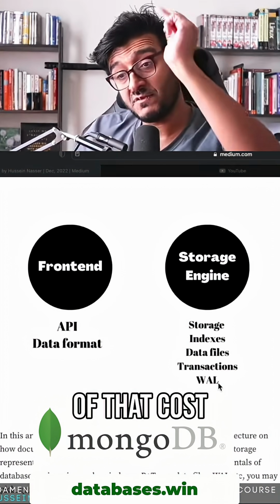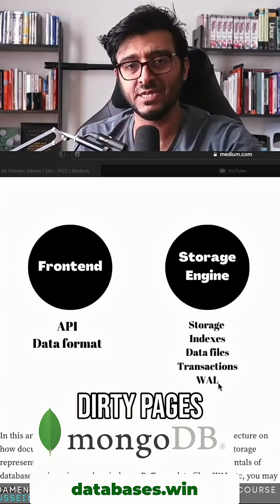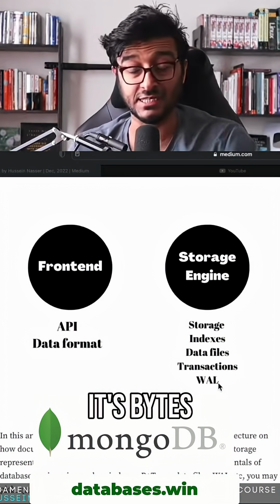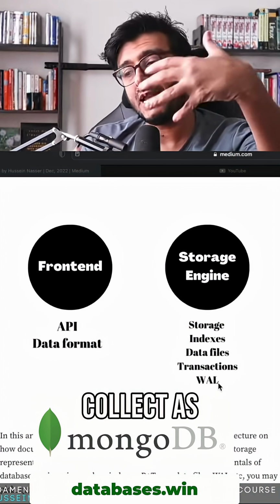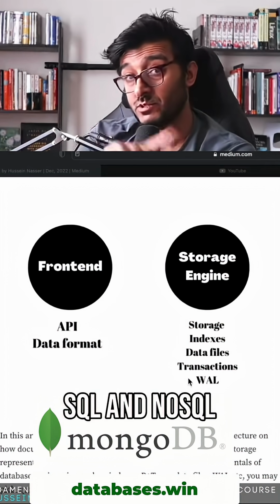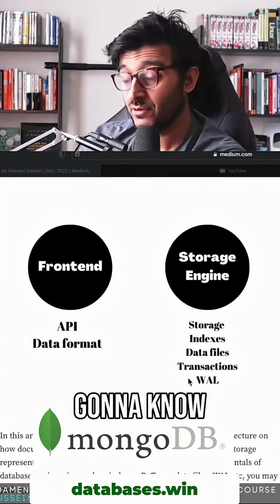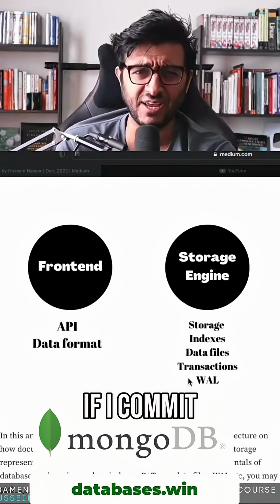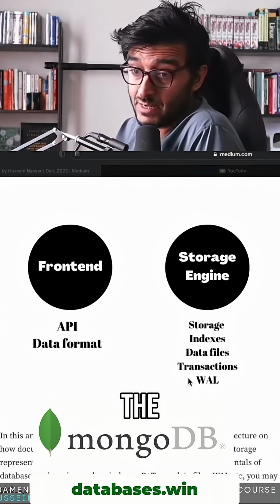How Databases REALLY Work internally! RAM vs Disk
Fundamentals of Operating Systems Course

Stay Awesome,
Hussein